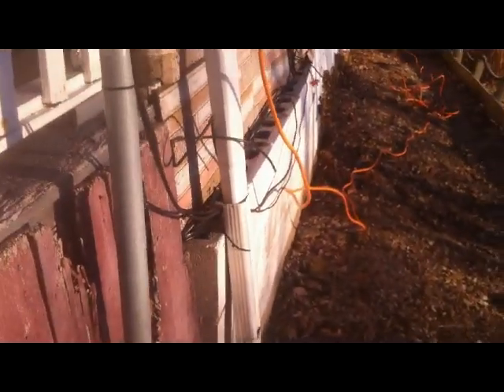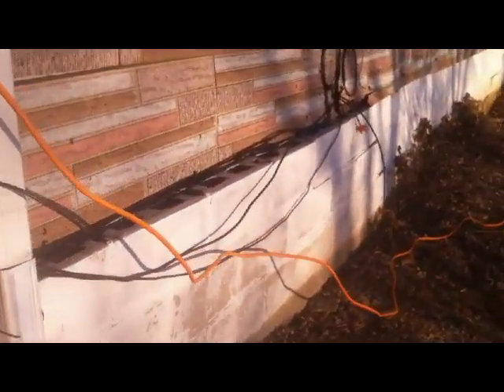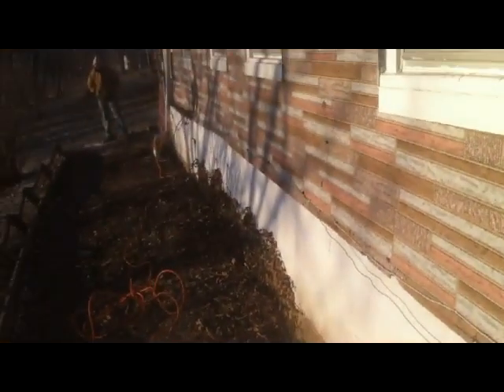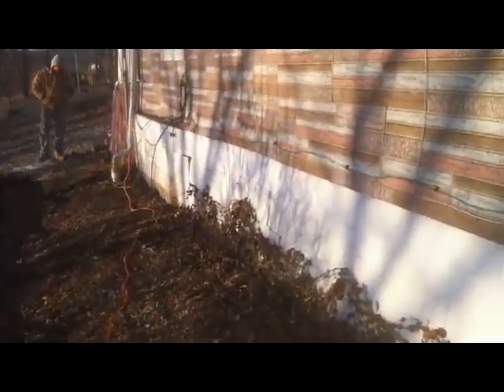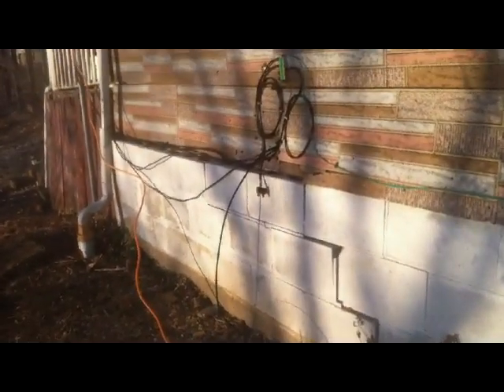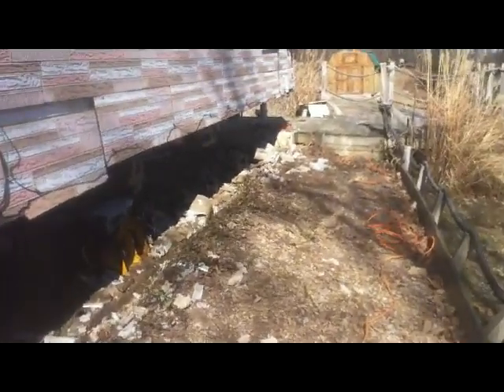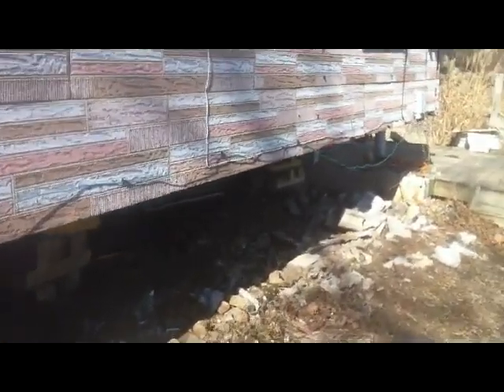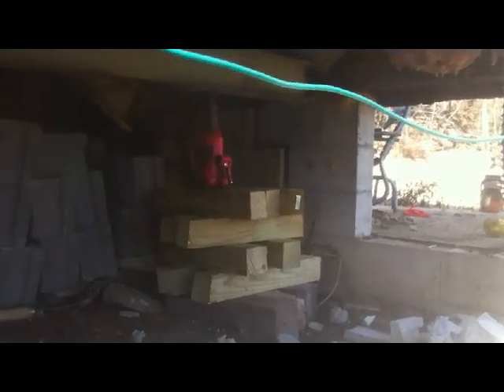Jacking up a house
There is a house in derby where the foundation had slid about a foot out from underneath it.  We simply slid in some beams.  Built our jack stations.  Lifted the house and then removed the old block foundation.  Dug a new footer out with a kubota U-35.  Poured back a new footer and framed up a treated lumber wall to sit the house back down on.  Piece of cake